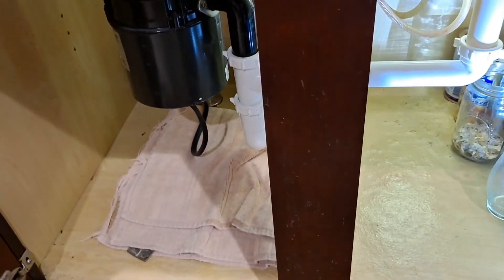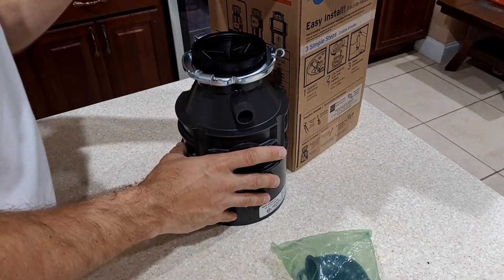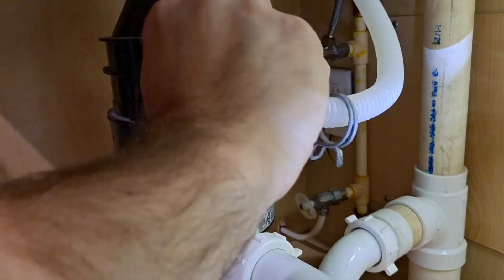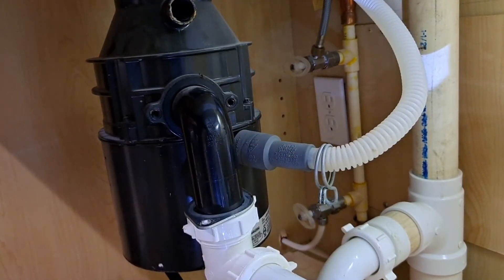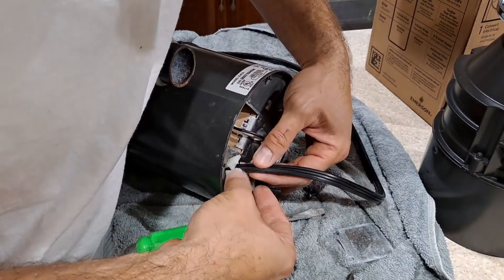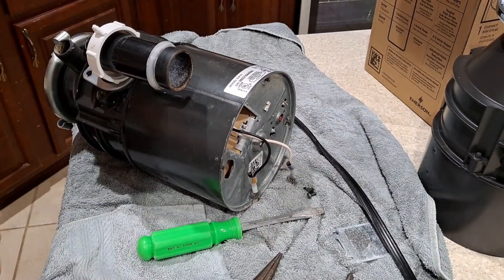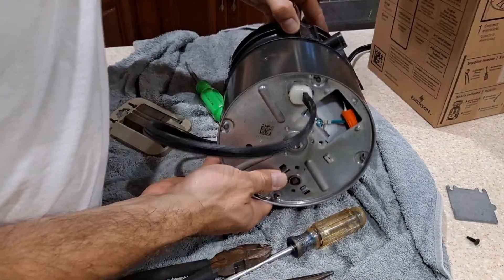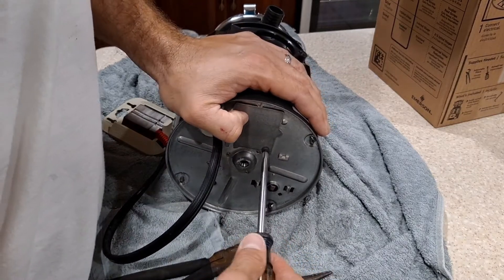Replacing a Badger 1/2 hp garbage disposal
Last week my wife texted me and told me our garbage disposal was leaking! I went and bought I new one figuring I'd ha e to replace it, which I did. Hope this video is helpful to someone looking to install/replace one. This was an easier one because it was a simple replacement instead of a new install or different brand.